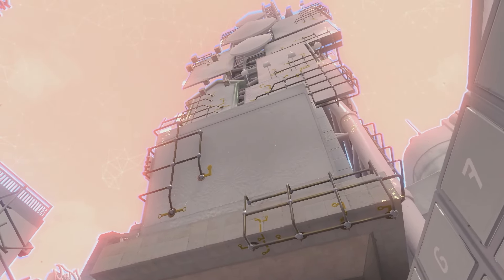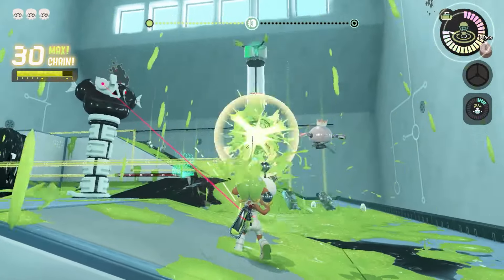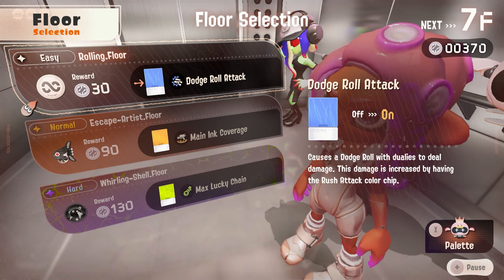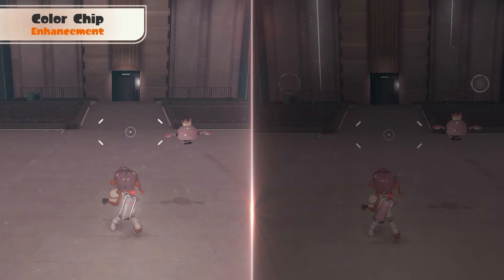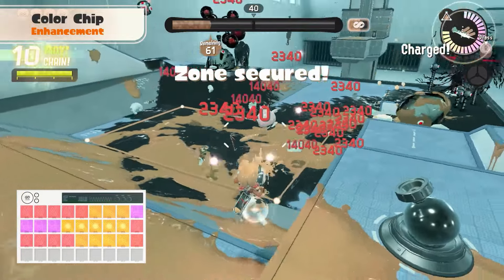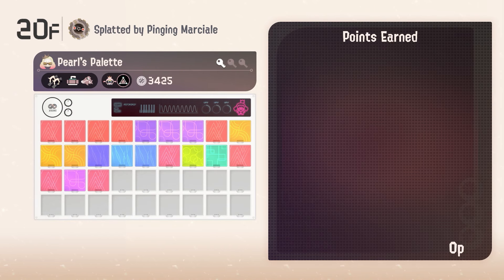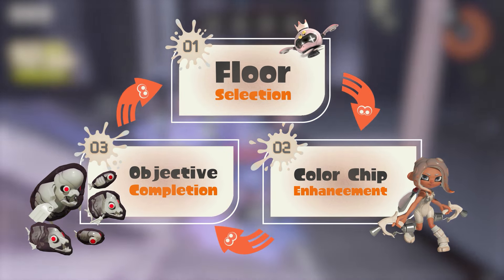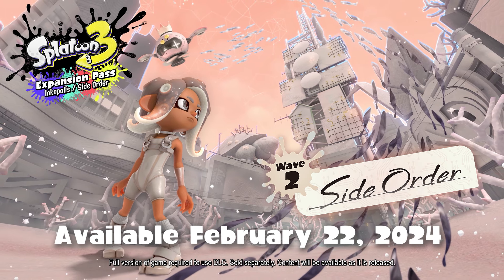Splatoon 3: Expansion Pass – Side Order DLC – Overview Trailer (Nintendo Switch)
Challenge yourself in a new single-player campaign that's designed to be replayed over and over again! As Agent 8, you must defeat wave after wave of enemies to ascend the ominous Spire of Order, accompanied by the drone…Pearl?

Gear up for some serious splatting when Side Order, Wave 2 of the Splatoon 3: Expansion Pass paid DLC, launches on Nintendo Switch on February 22nd.

Nintendo Australia is your home for the latest news, games, and updates!

Visit the official Nintendo website for all the latest products and services